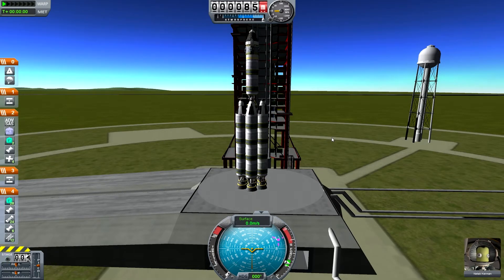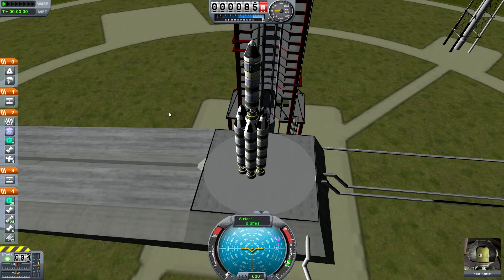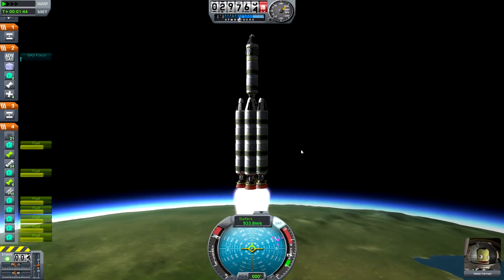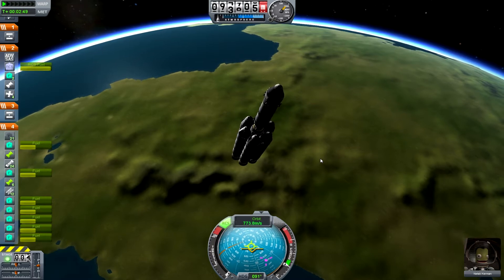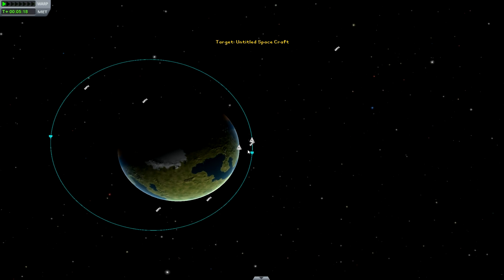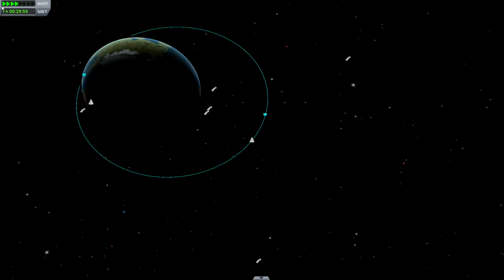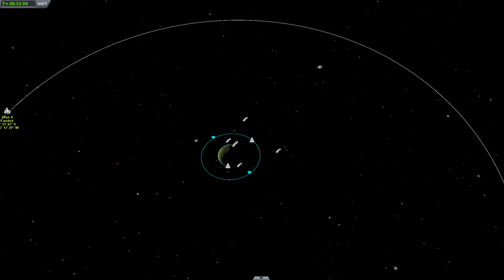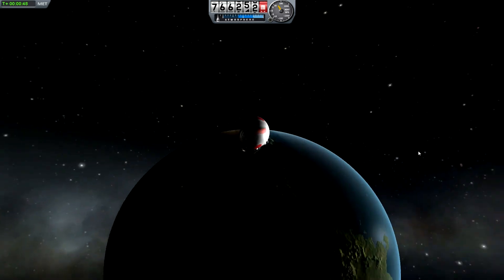Kerbal Space Program Orbiting 101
Maverick does a how-to video on getting into orbit in the game Kerbal Space Program.